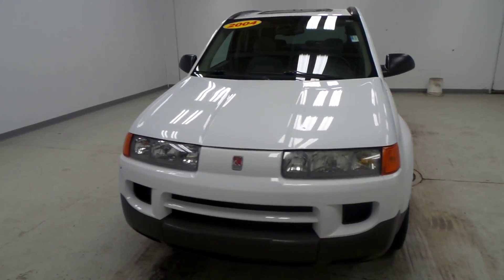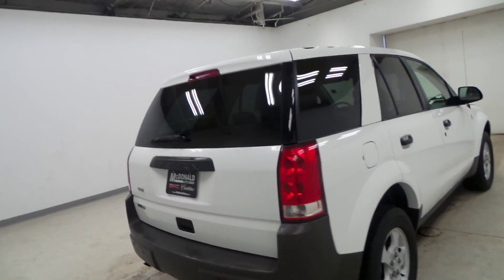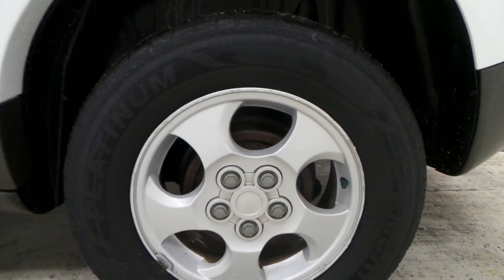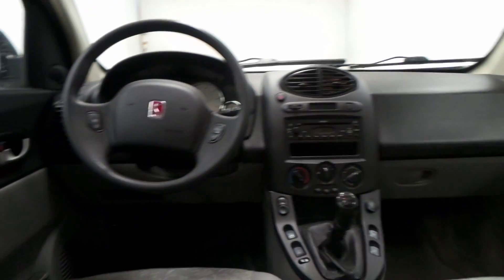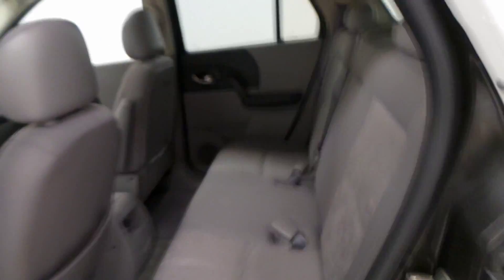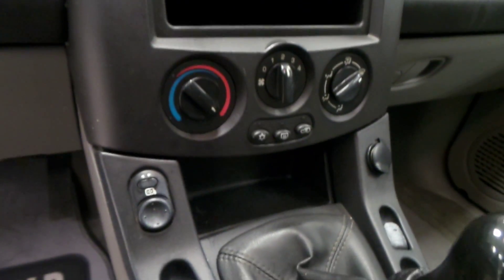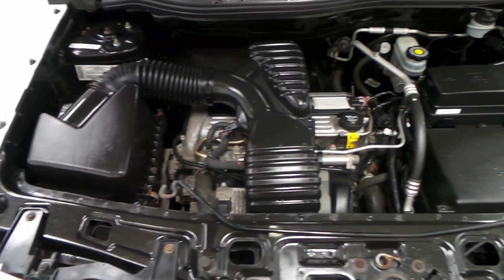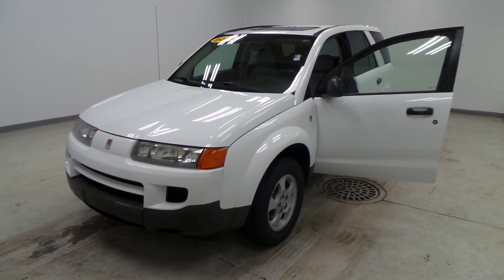10879173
2004 Saturn Vue